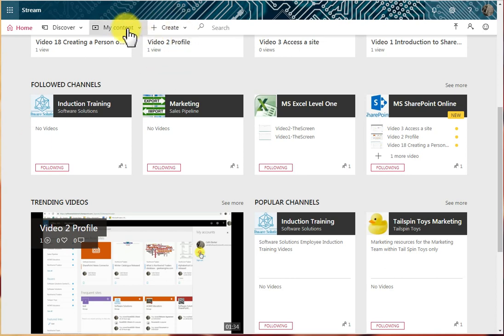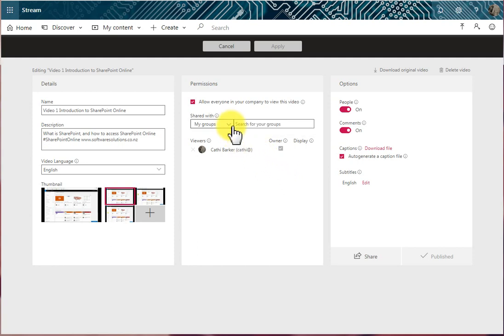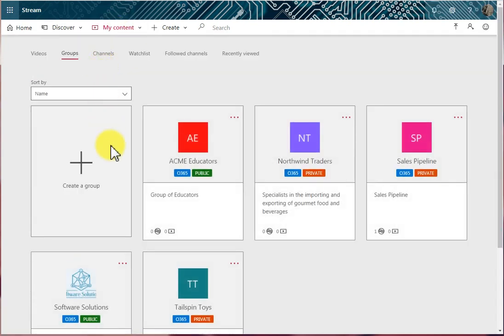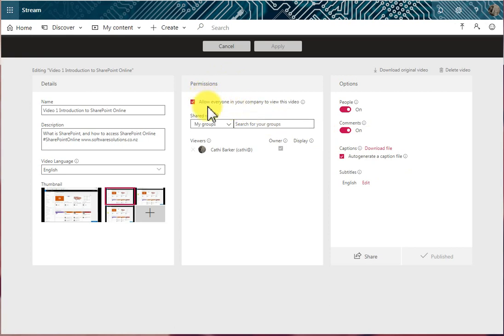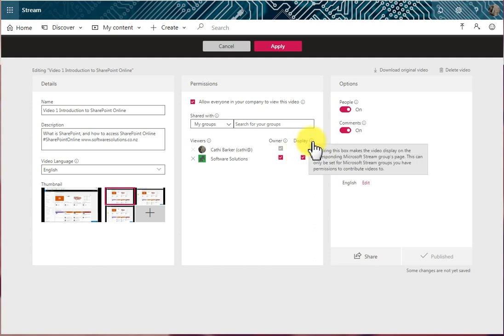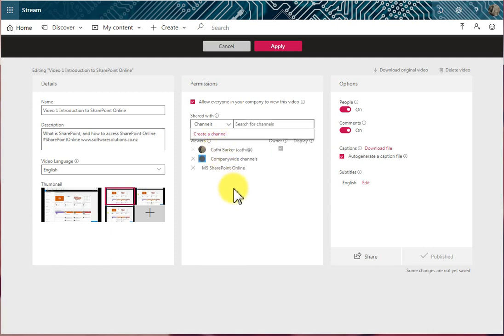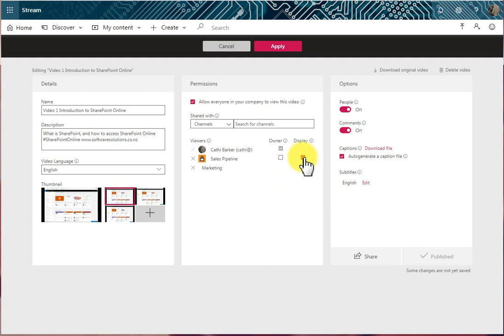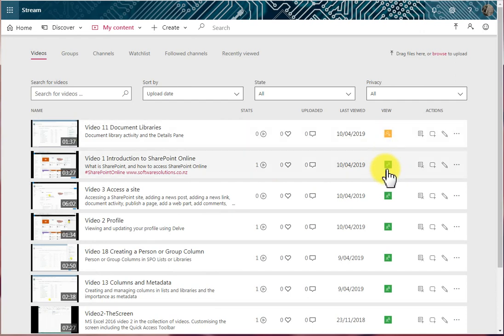Video 12 Microsoft Stream Share Permissions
Permissions, group permission, owner, display, people permission, channel permissions